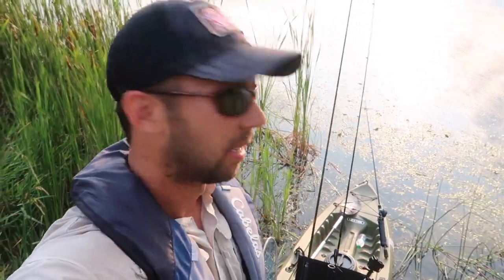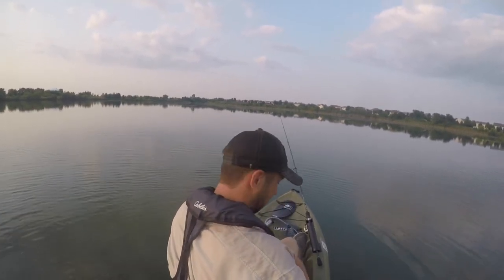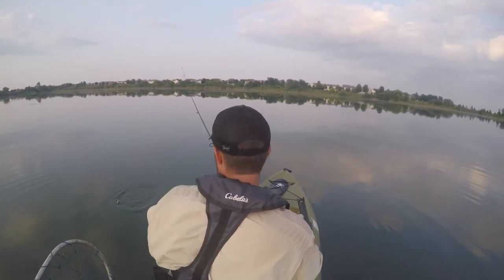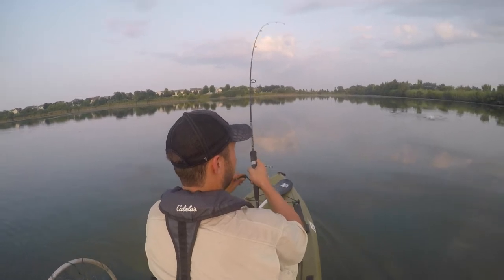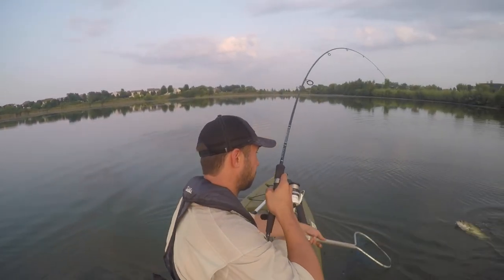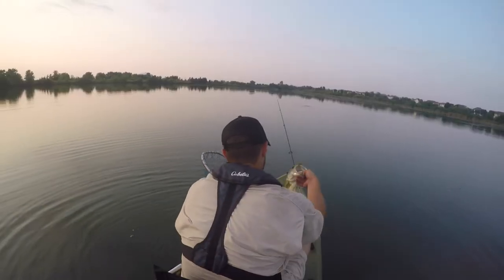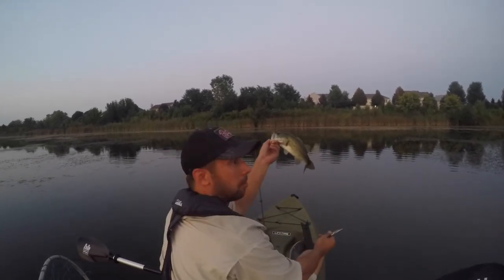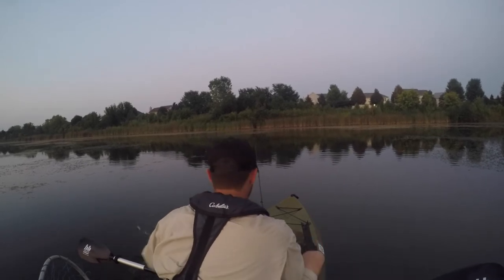Topwater Bass in my Lifetime Kayak!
How just a simple color change of your bait can make all the difference. I take my Tamarak Angler Kayak out on Lake X this place is just awesome!